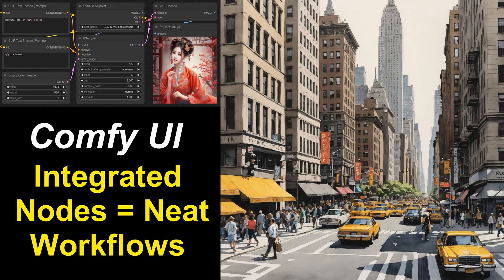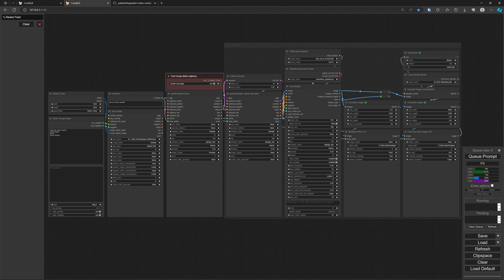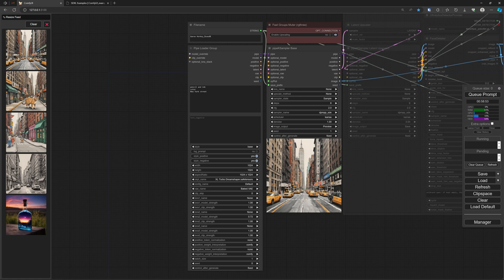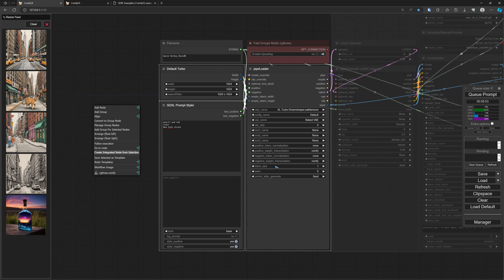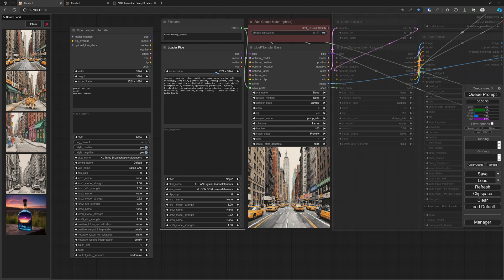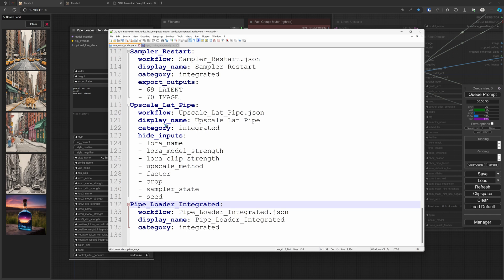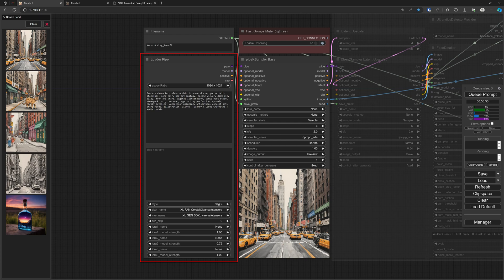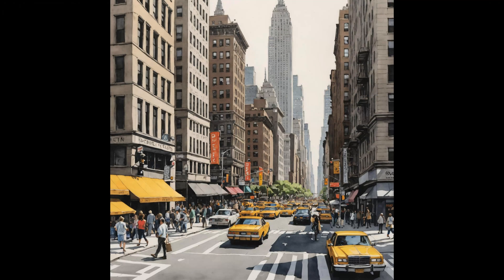ComfyUI 22 Integrated Nodes Make for a Neat and Tidy Workflow, Stable Diffusion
Integrated Nodes can be used to create neat and tidy workflows. It is a custom node extension that can be used as an alternative to ComfyUI's built in Grouped Nodes functionality and it has the following advantages over ComfyUI Grouped Nodes:
- Integrated Nodes can be used in any workflow, whereas ComfyUI Grouped Nodes only reside in the workflow where they were created
- With Integrated Nodes we can choose which inputs, outputs and widgets we want to see or to hide, which makes the new node compact and less cluttered.